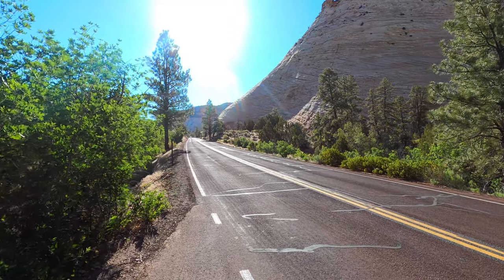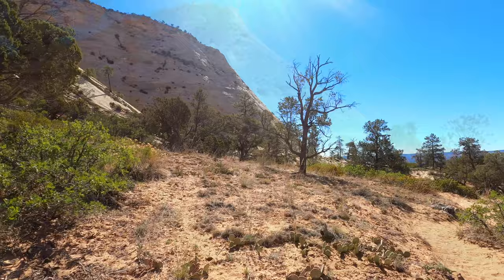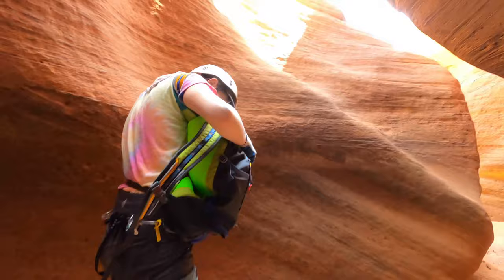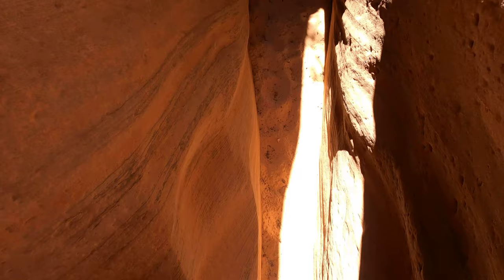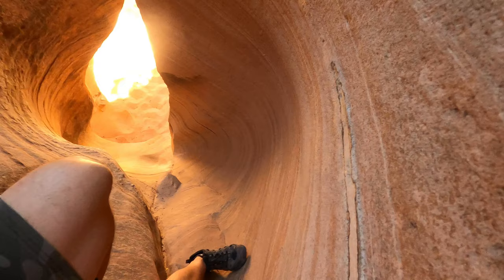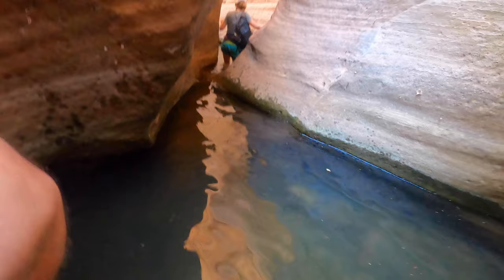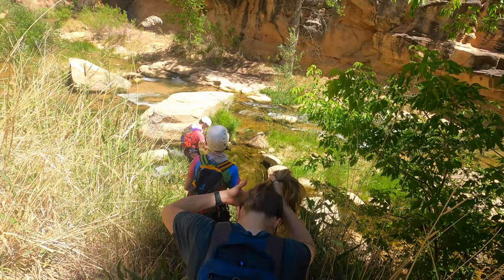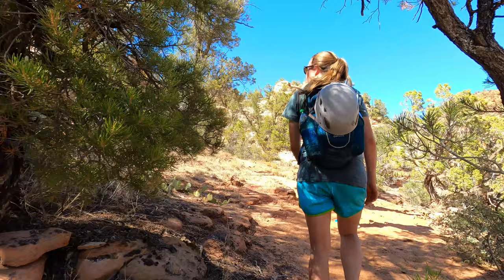Canyoneering Fat Mans Misery - West Fork (Zion National Park, Utah)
To learn more about the sport of Canyoneering - check out my free

Canyoneering in Fat Man's Misery of Zion National Park.  This was our first time through and we chose the West Fork, rather than the East fork as it adds a bit more spice to the route.

It was a 10 mile canyon day (approach, canyon, and exit) and the approach was simple, canyon was straight-forward, and exit...well...was just hot.  It was a 97 degree day in early June, but we had a great time!  A few short raps, a warm spring, walking through the East Fork of the Virgin River, and some fun down-climbs and beautiful narrows.  I would definitely do this one again, but maybe when the temperatures a bit cooler. But overall, the exit wasn't too bad...just long.

Please consider subscribing, liking (or disliking), and commenting on videos as it helps me grow my channel to inspire others with chronic diseases (like my Type 1 Diabetes) to have a full, engaging, and full life!  And those who don't have a chronic disease - thanks for tagging along too!